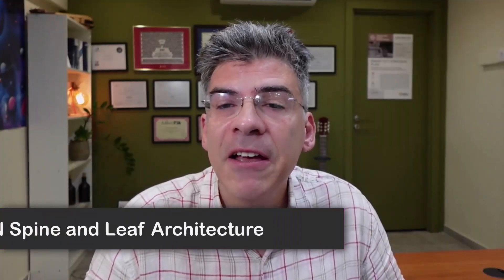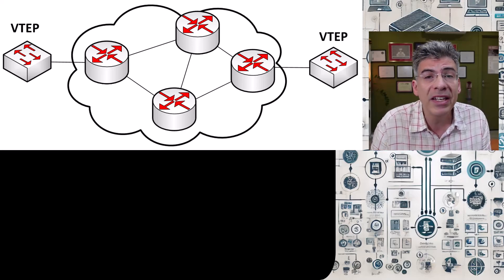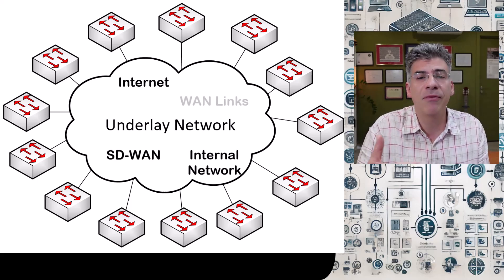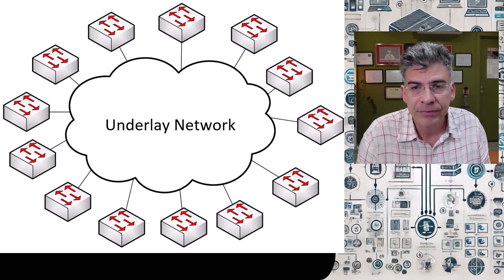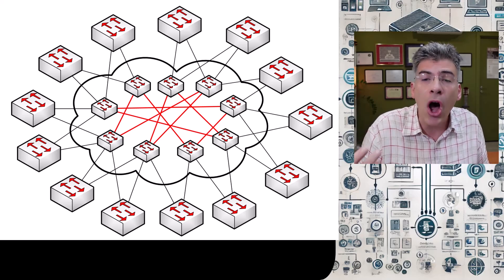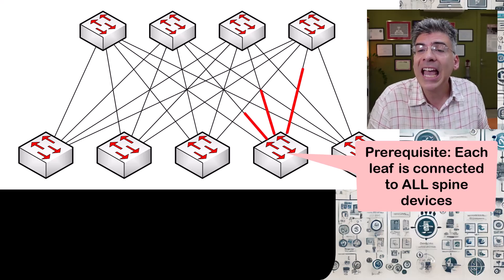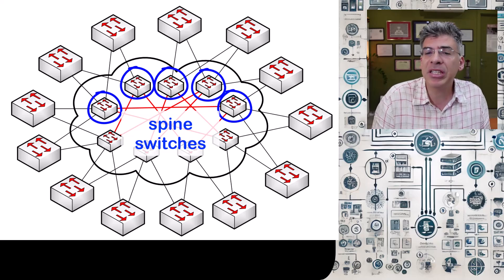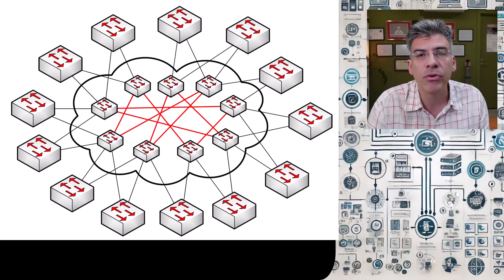VXLAN - Spine and Leaf Architecture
A fundamental part of the VXLAN physical design is what is often referred to as the Spine and Leaf architecture.  In this video I will give you an overview of what this architecture looks like and how it pertains to VXLAN technology and deployments.

☑️ Chapter list:
00:00 Introduction
03:14 What is a Spine and Leaf architecture?
04:40 VXLAN Spine and Leaf
05:56 Summary